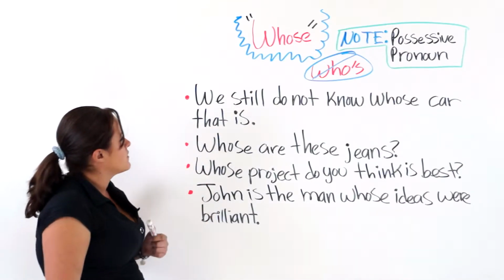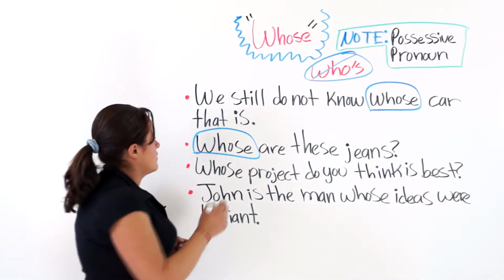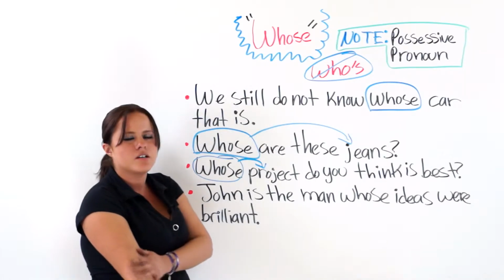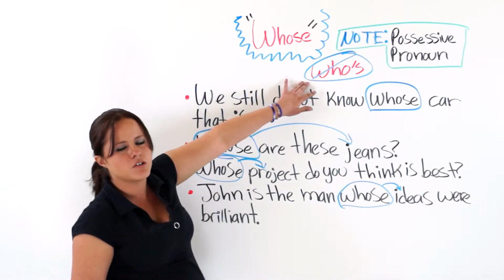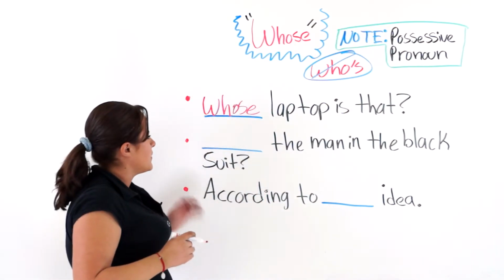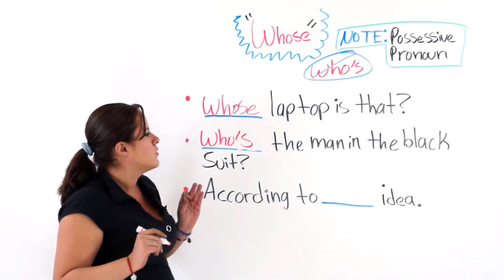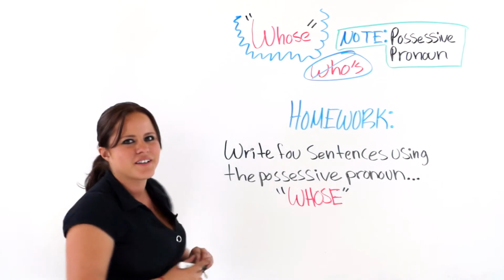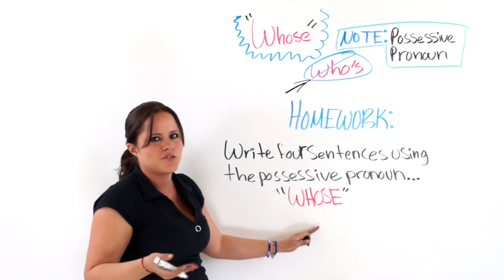English Vocabulary: Whose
There are many words in English that demonstrate possession. In this video, Faby teaches you how to use the word "whose" in the correct way. Knowing how to use this word will help you in both spoken and written English.

At our website you will find transcripts to our videos, other learning opportunities, and a lot more. Don't forget to visit us soon! You can find us at the following address:

I wish you all of the best on your English studies!

Faby
xoxoxoxoxo